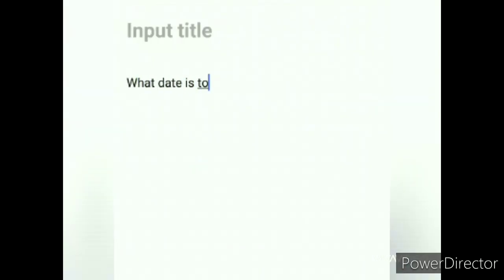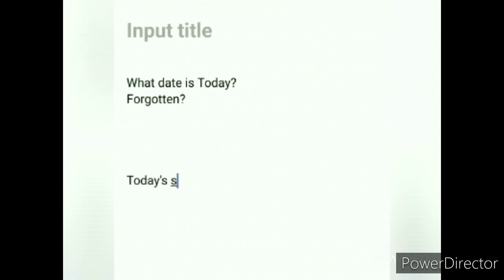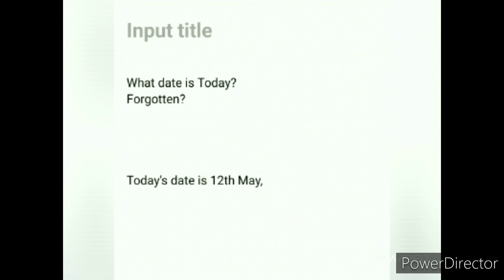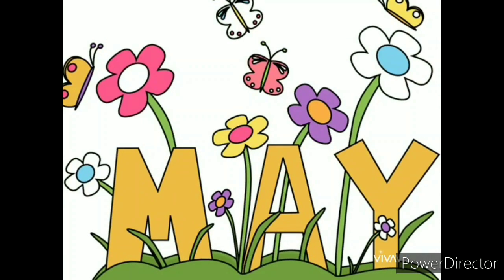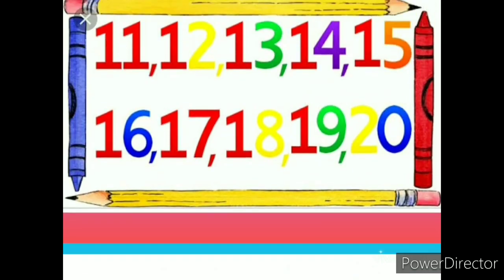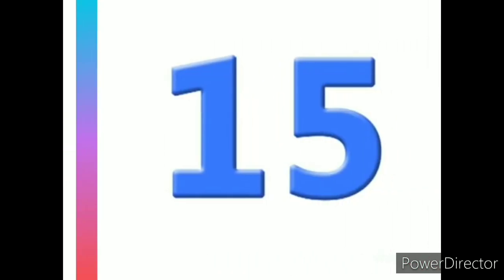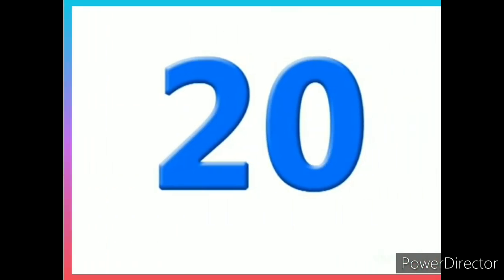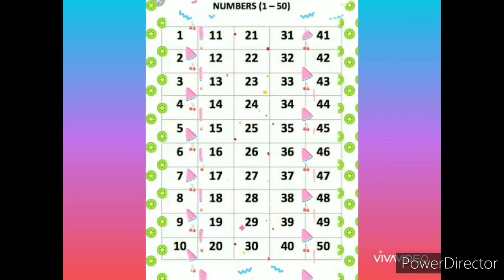Class UKG Mathematics Chapter 2- Revision Oral 1-50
CBSE, NCERT Class UKG Mathematics Chapter 2- Revision Oral 1-50